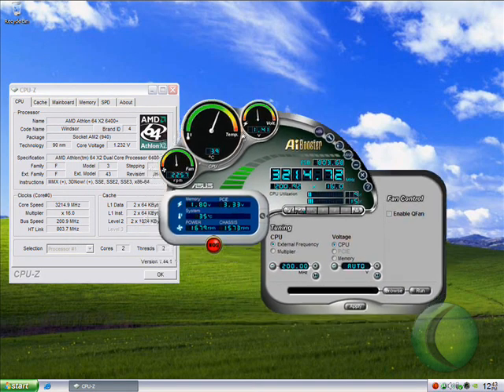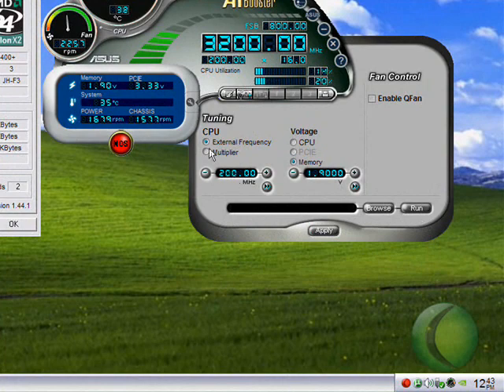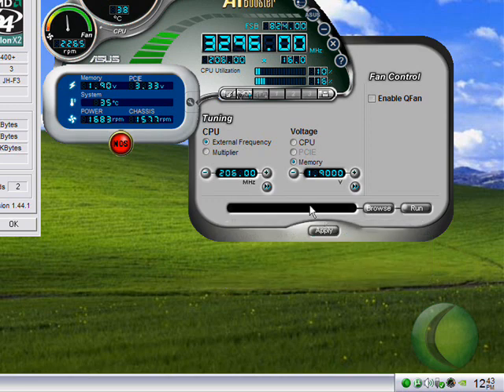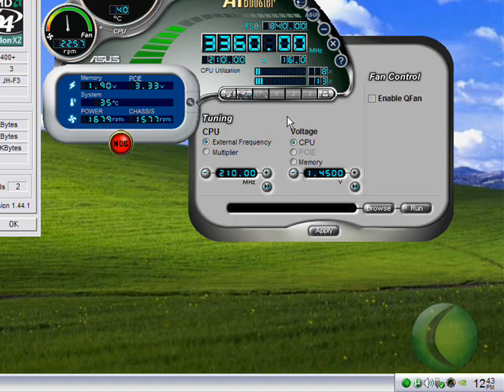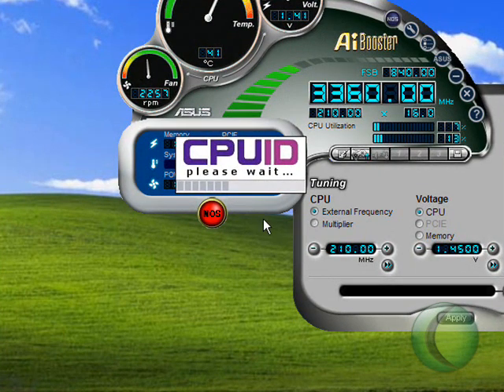I Can Overclock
I Overclocked A Amd 6400+ Black Edition 3214.71Mhz To 3424.00Mhz
And Then It Crashed I Think The Highest Is 3408.00Mhz And Thats It